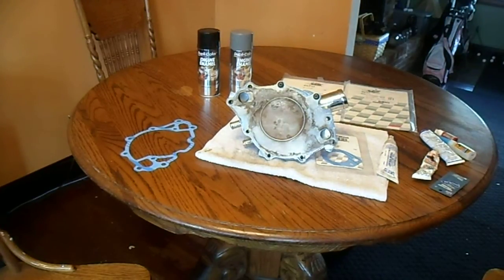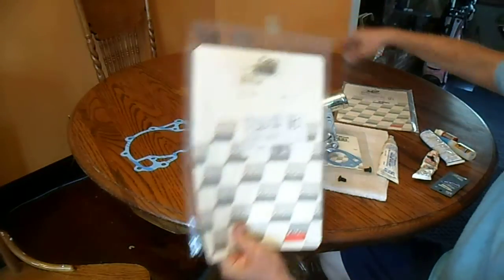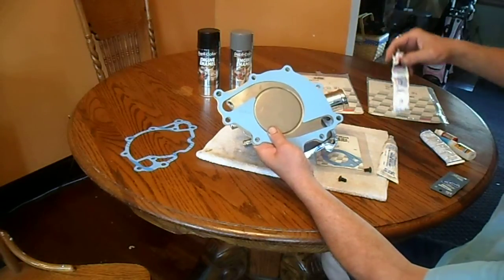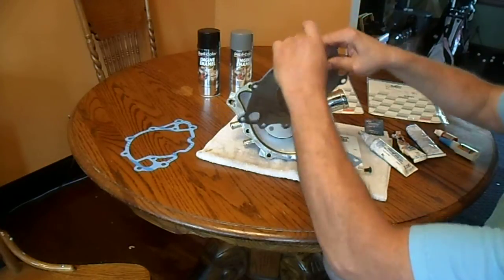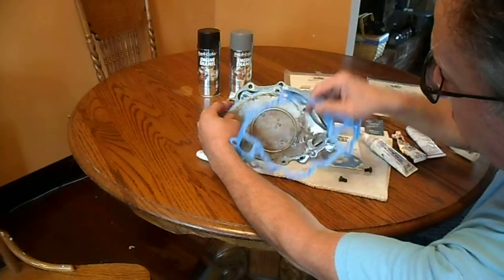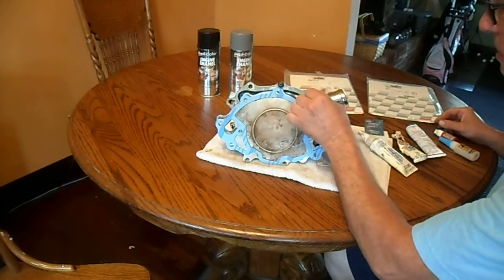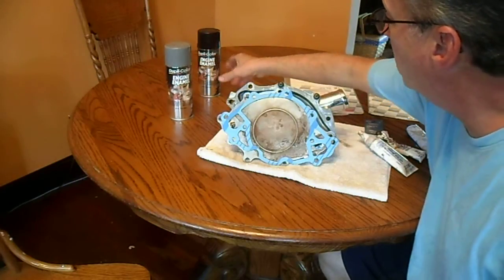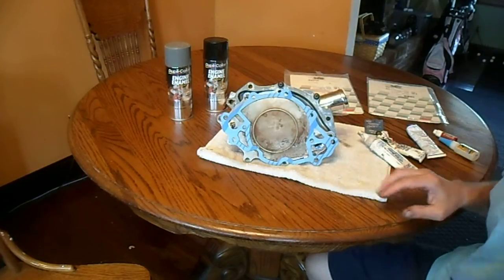5.0 Water Pump Gaskets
1988 Mustang GT, Tuff Stuff chrome water pump